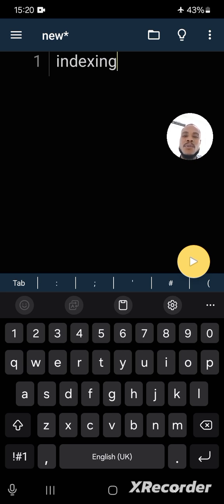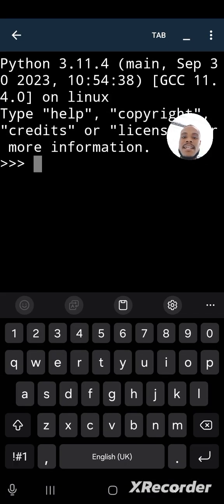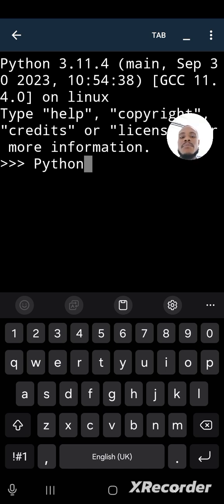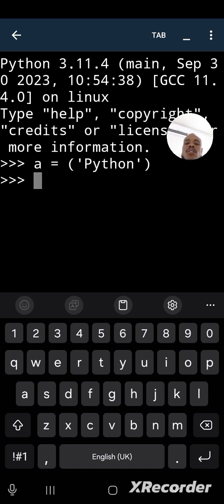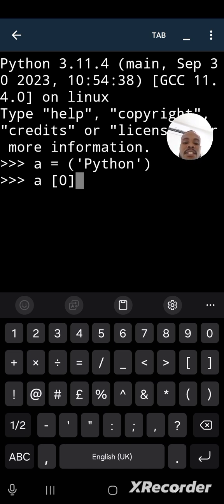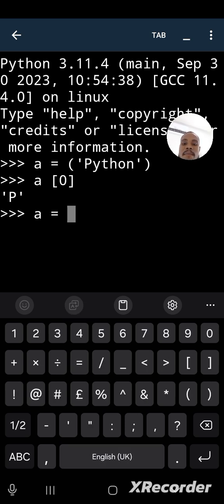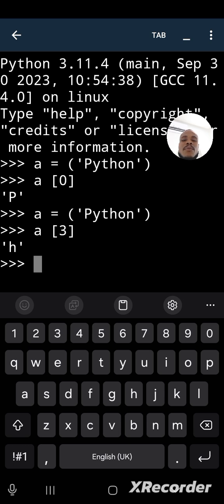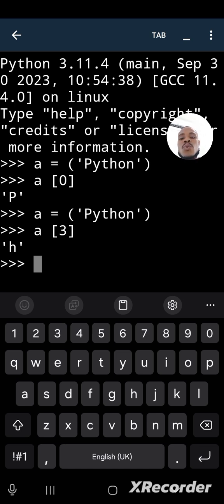STRINGS IN PYTHON (part 9): INDEXING (HOW PYTHON COUNTS STRINGS OR CHARACTERS)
In this video, I talked about Indexing in Python. And you'll also see how Python numbers string or characters.